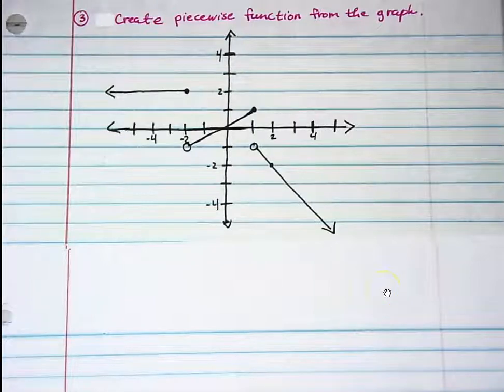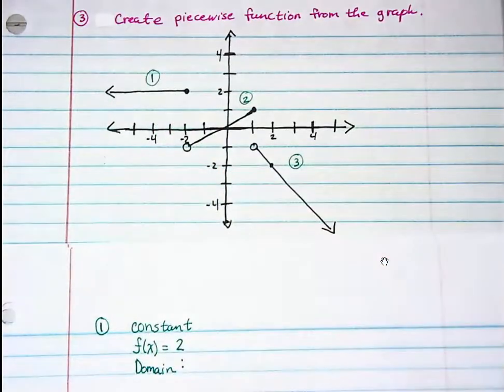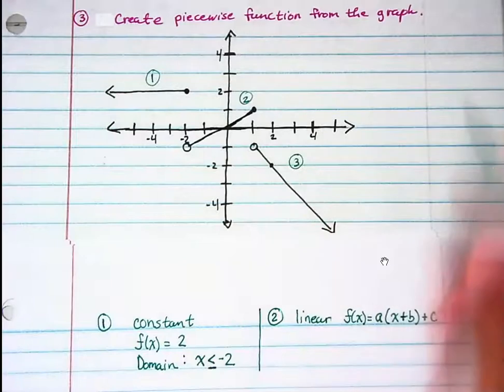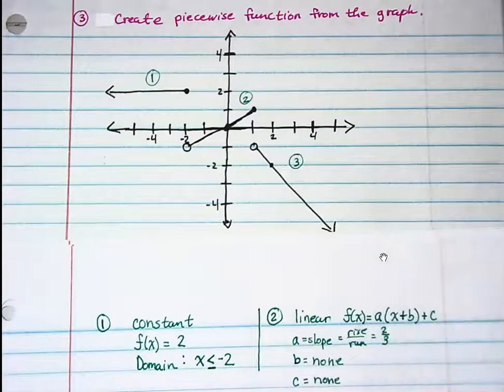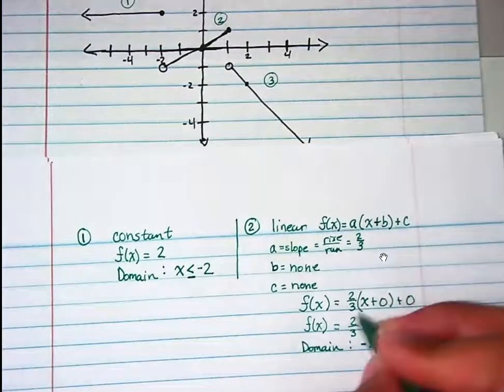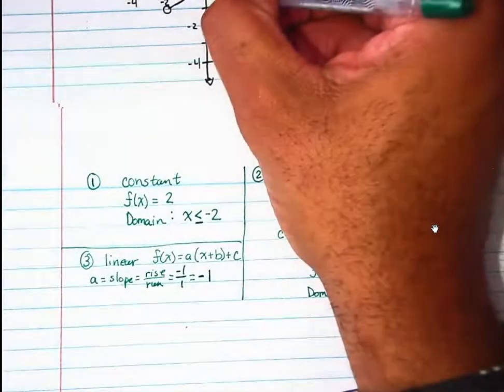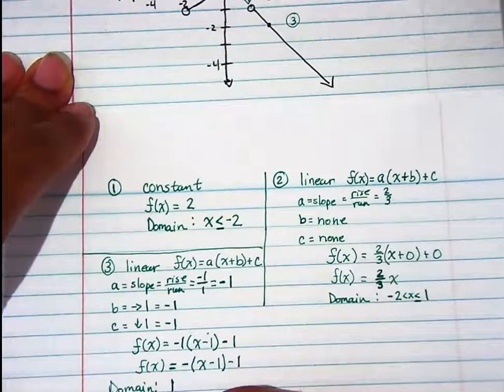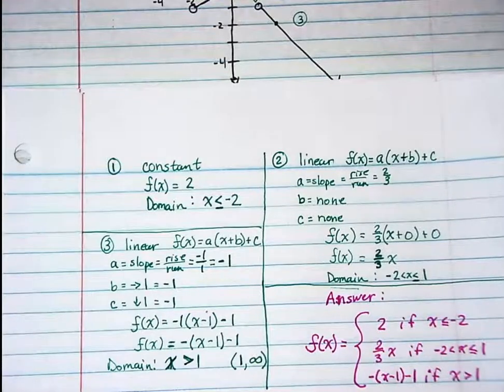Piecewise Midterm Review 2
Here we create piecewise functions from graphs